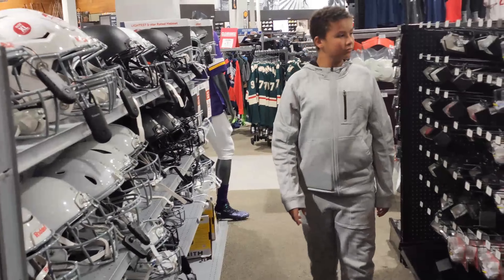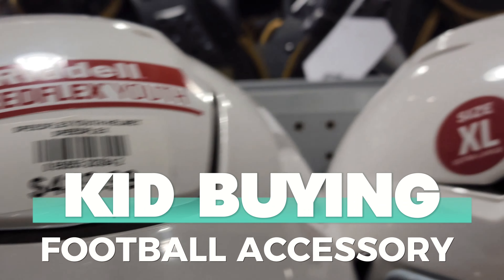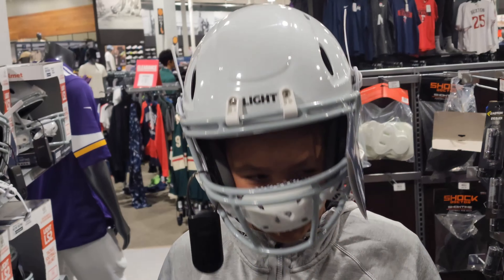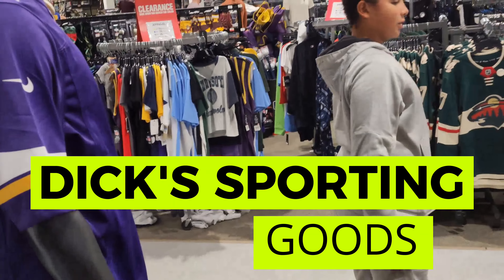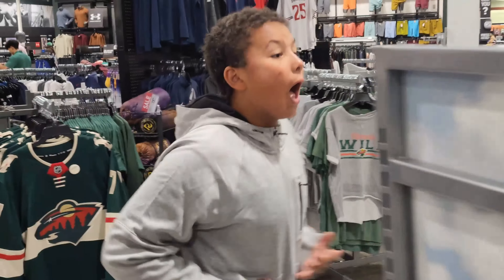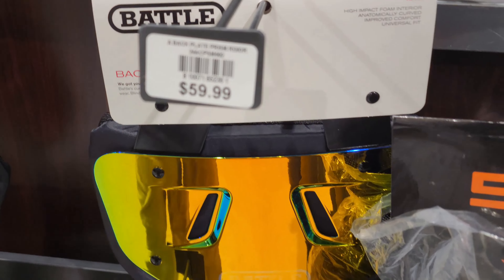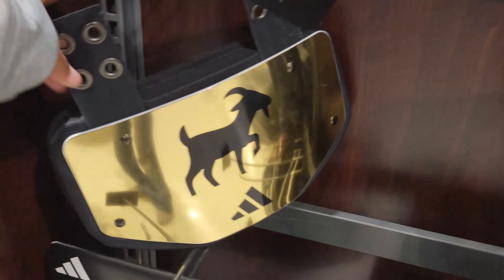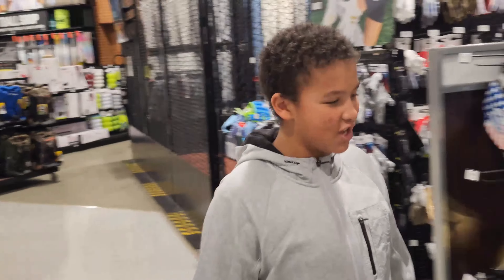Future Football Elite Athlete Football Drip Accessories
He got stuck in his jersey Kid Buys $109 Jersey Justin Jefferson y